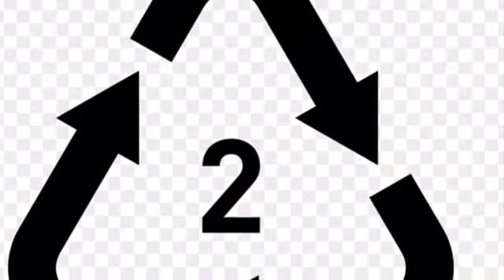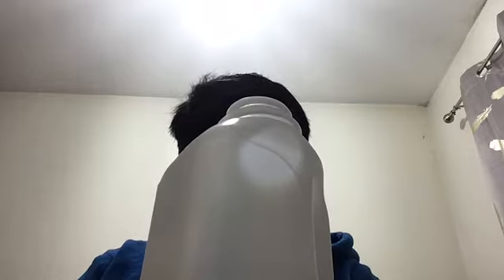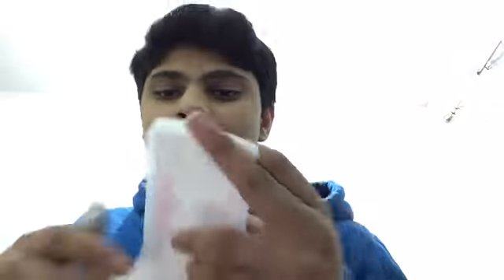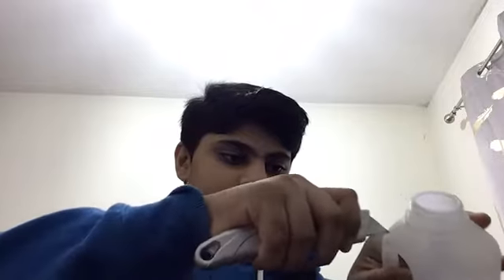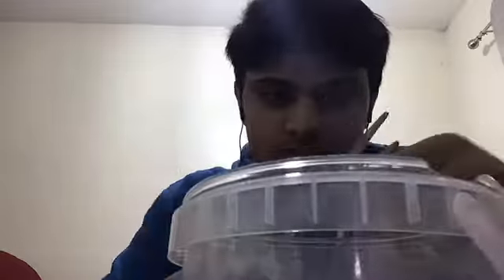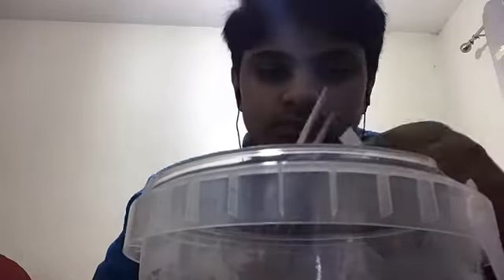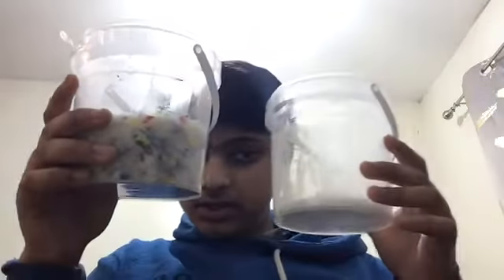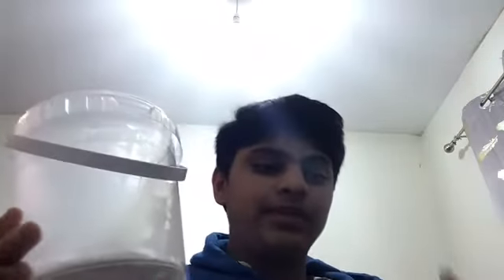Processing hdpe (milk jugs and bottle tops)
In this video I will show you how to process hdpe at home to recycle it in your conventional oven at home.